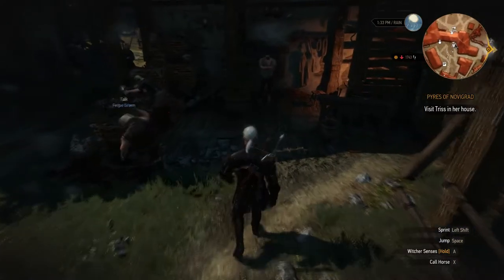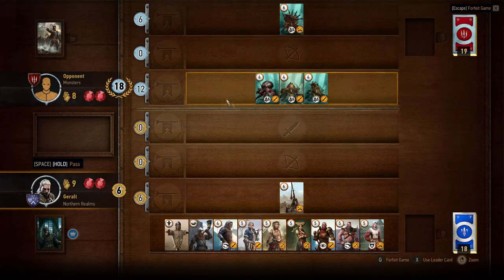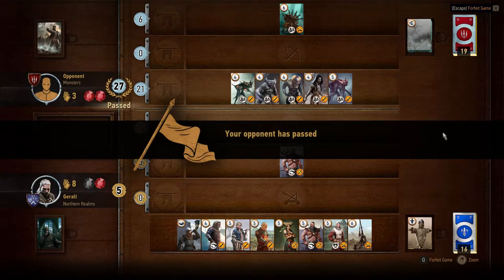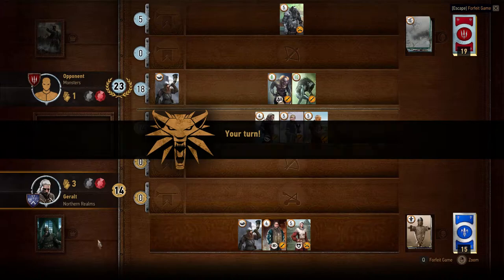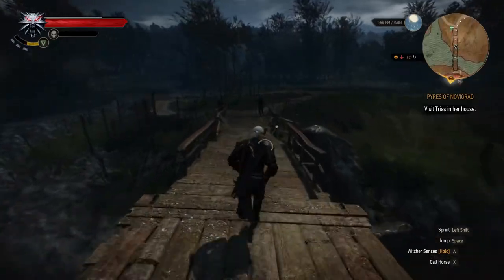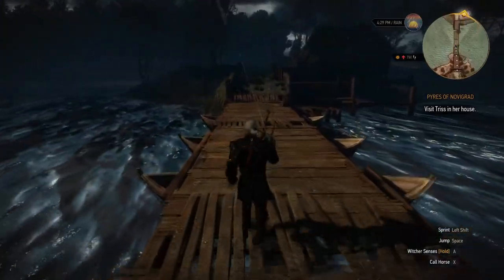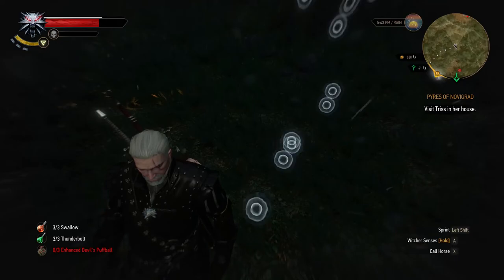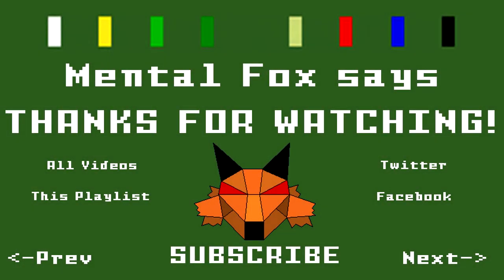Let's Play Witcher 3: Wild Hunt [Blind, PC, 1080P, 60FPS] Part 137 - Rematch with Yoana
While in Crow's Perch, we play Yoana another game of gwent and obtain a Ghoul card.  We then travel north across the Border Patrol crossing into the area south of Novigrad where we discover a Nekker den and clear out an endrega nest.